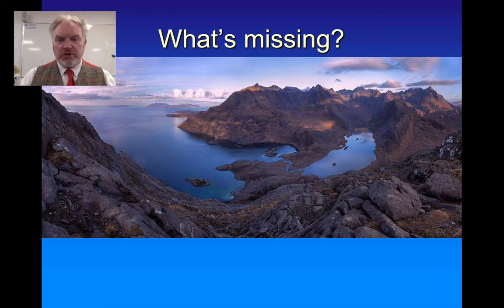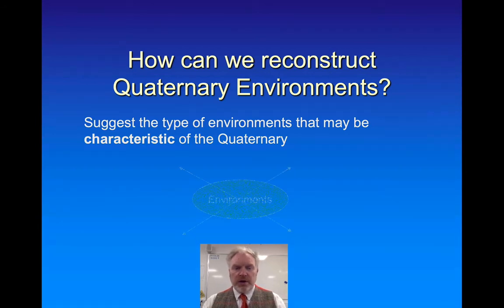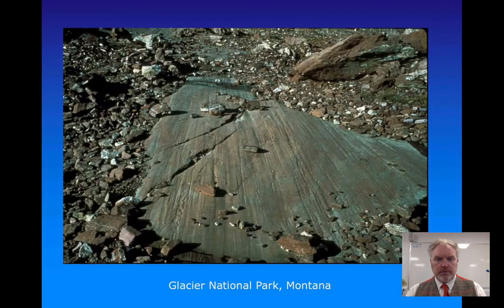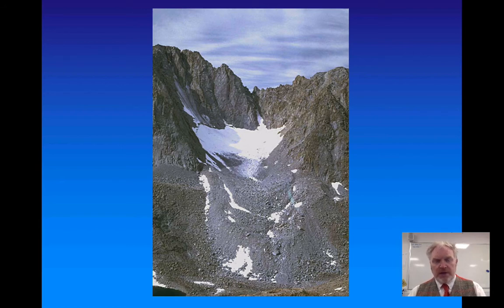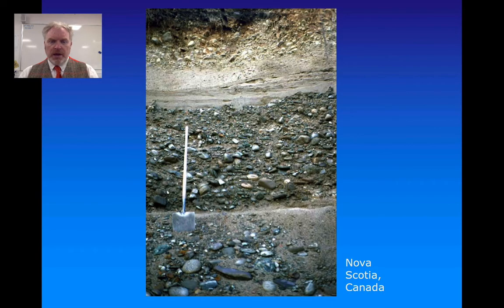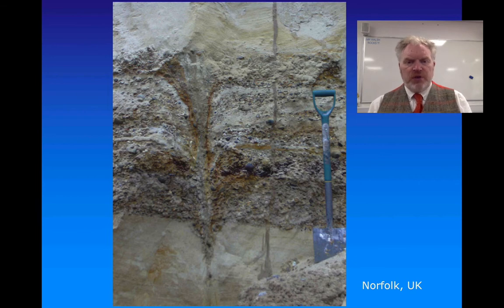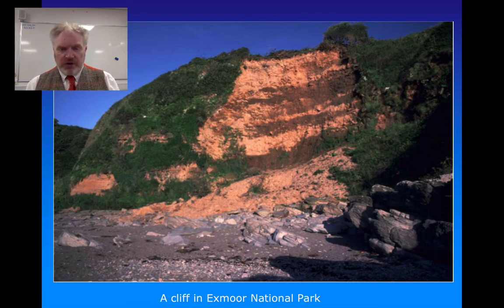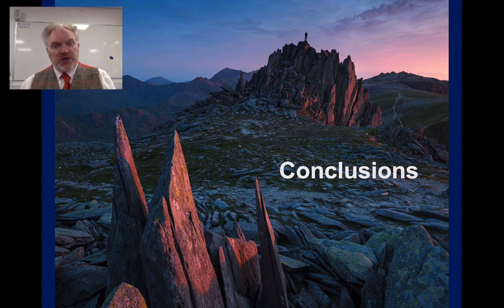Quaternary Environments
An overview of the deposits and landforms that are characteristic of Quaternary environments.